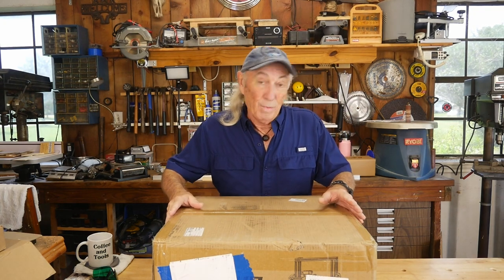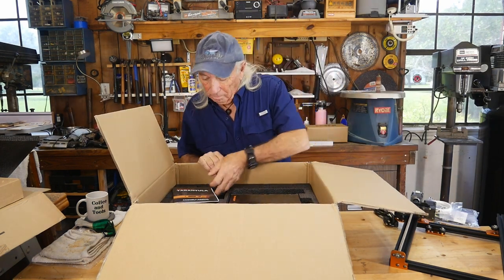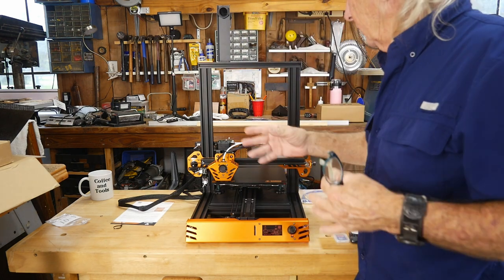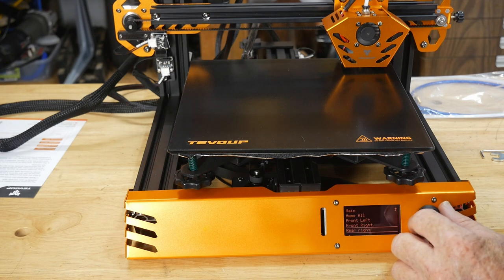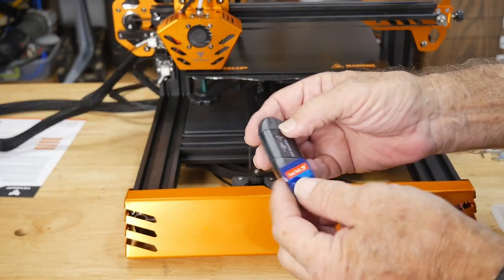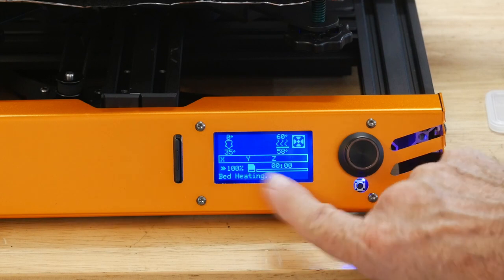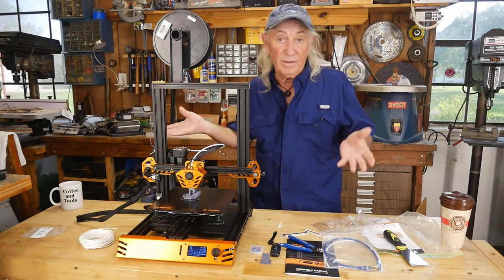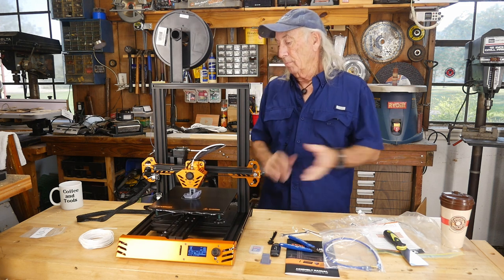EASY BUILD 3D PRINTER from Tevoup Tarantula , best price & reviewed by Coffee and Tools ep 270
Last week this new and improved 3d printer came in from Tevoup to review and it is said to be 95% per assembled !  Other topics on this channel include: wood projects, tools, tool repairs, custom jigs, basic wood shop work, wood tools, 3D printers, RV repairs, car repairs, custom work, CNC, Lasers, home improvement items and projects.